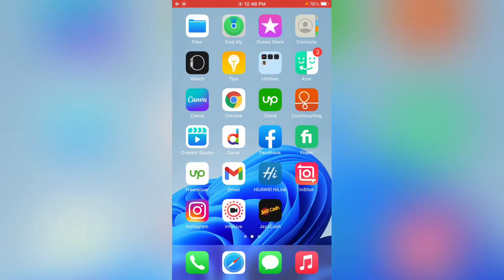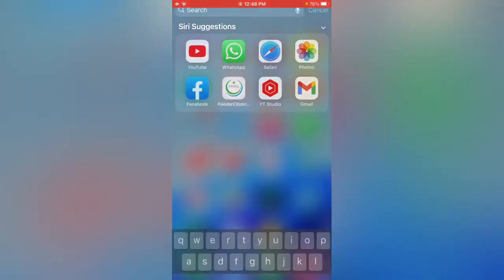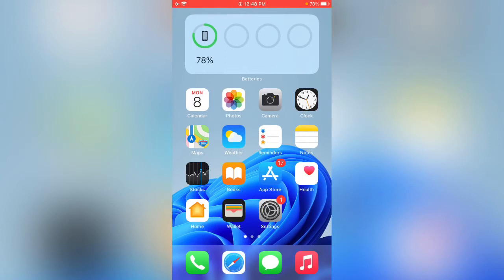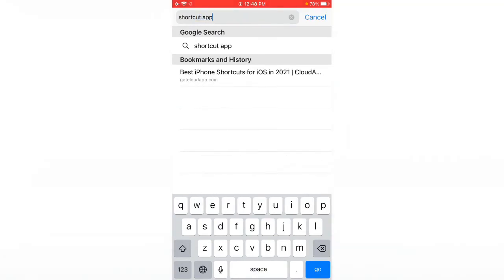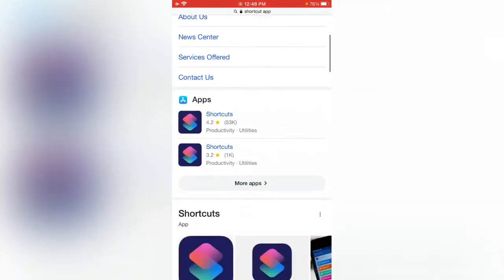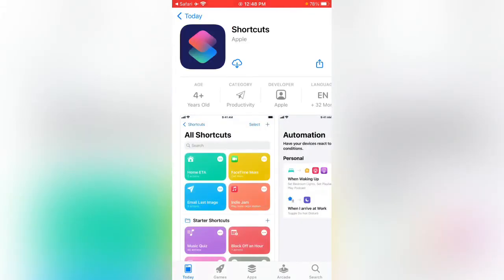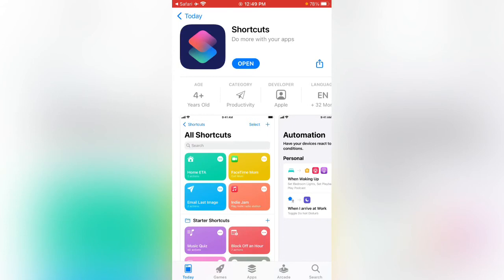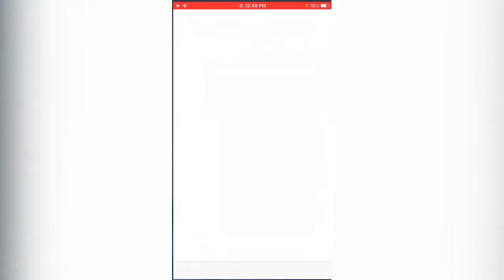How to Fix Shortcuts App Not Showing On iPhone or iPad iOS 15 Get Shortcuts App On iOS 15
How to Fix Shortcuts App Not Showing On iPhone or iPad iOS 15 Get Shortcuts App